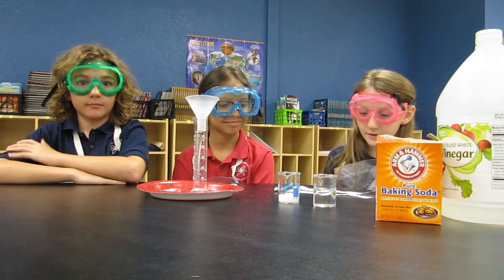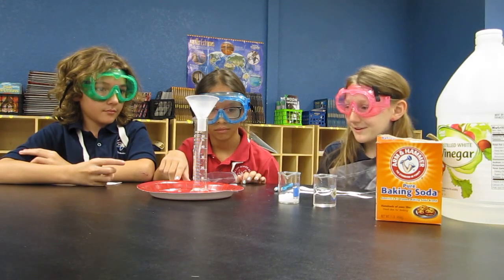STEM Heroes - Vinegar + Baking Soda